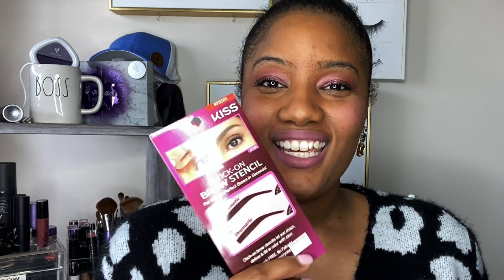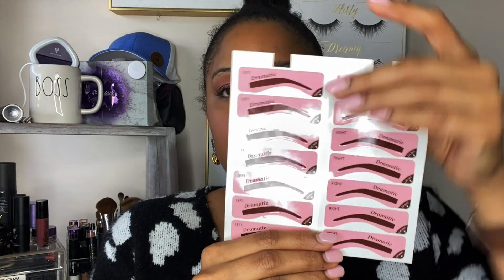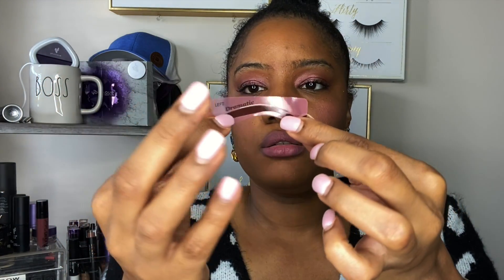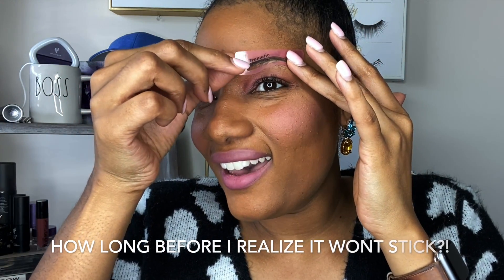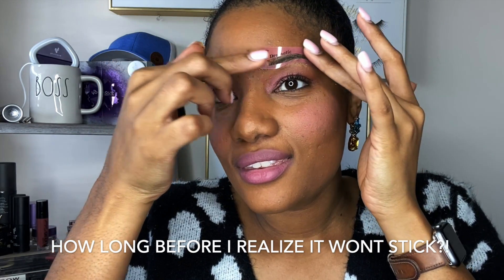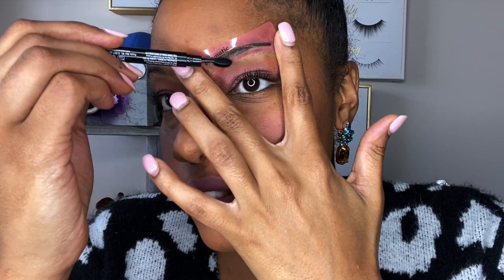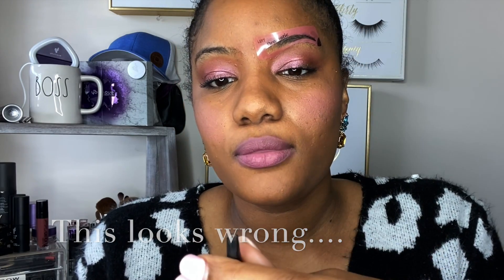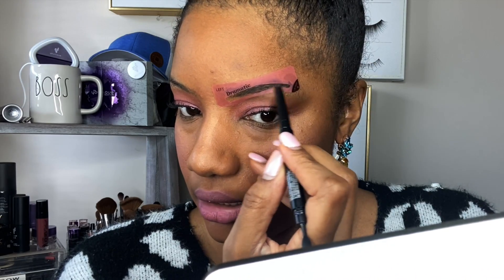New Eye Brows....with Stencils?! "BEYOND HILARIOUS"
Sooo I know nothing about brow stencils, so I figured this would be the perfect time to try them out for the first time! I purchased these KISS brow stencils from the beauty supply store. I liked them because they said "dramatic brow", but boy oh boy.. your girl needs practice!! This video was super fun to upload, let me know if this made you laugh!!

Look for videos from me every Monday, Wednesday and Friday each week!